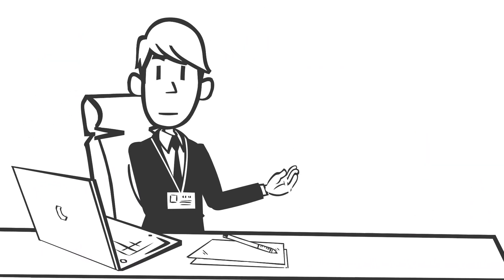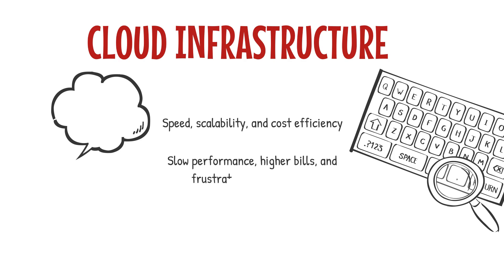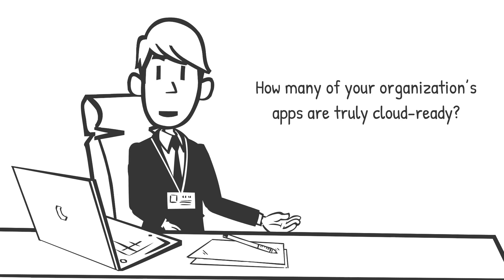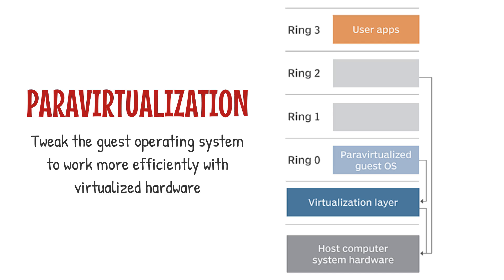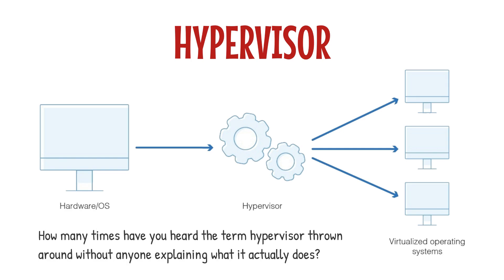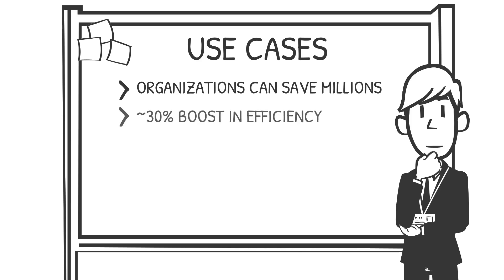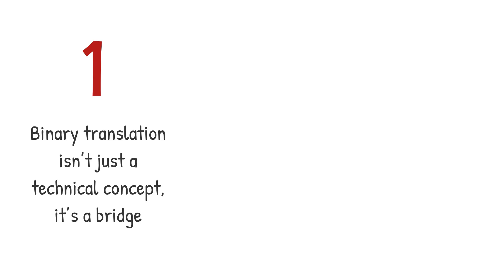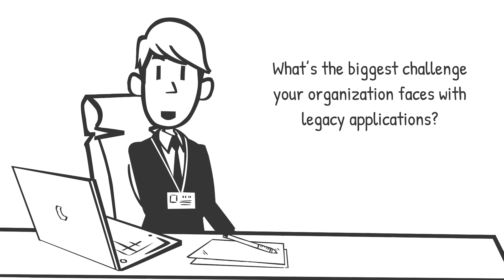Binary Translation In Cloud Computing | Para-Virtualization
💻 What is Binary Translation? Unlock the Power of Cloud Computing!

Dive deep into the unsung hero of cloud architecture—binary translation. This game-changing process is the key to seamless software execution across diverse hardware, enabling modern cloud systems to thrive. Whether you’re a tech leader or a curious enthusiast, this video simplifies it all!

🔥 In This Video, You’ll Learn:
✅ What is binary translation and how does it work?
✅ Why it’s critical for cloud-native solutions.
✅ How binary translation boosts scalability and compatibility.
✅ Real-world applications in virtual machines and cloud migration.
✅ The impact on enterprise cloud strategies.

🌟 Why This Matters:
Binary translation is more than just technical jargon—it’s the invisible engine driving cloud innovation. Mastering this concept could give your organization a competitive edge in cloud adoption and digital transformation.

🎯 Who Should Watch:
Enterprise decision-makers seeking to leverage cloud computing.
Cloud architects and DevOps engineers.
Beginners curious about advanced cloud concepts.
Anyone interested in simplifying complex tech.

🚀 Your Journey to Cloud Excellence Starts Here:
Join us as we break down advanced concepts into clear, actionable knowledge. Let’s build the future of tech together! 🌐